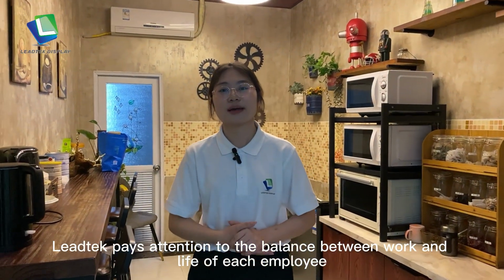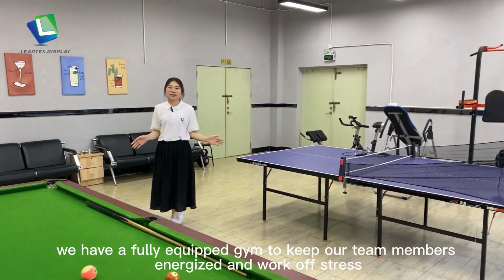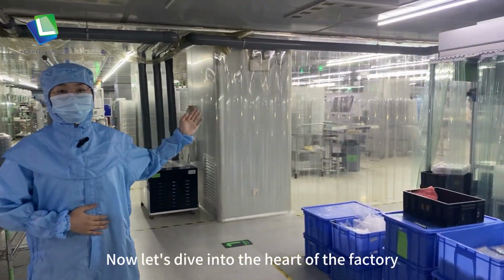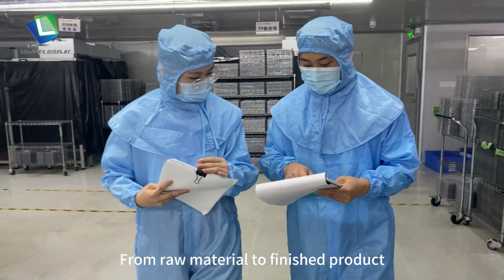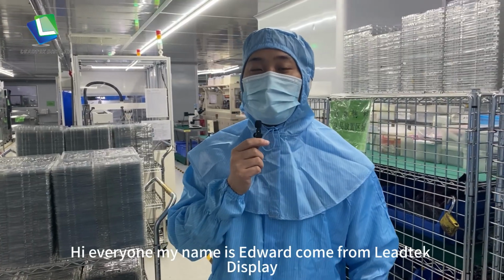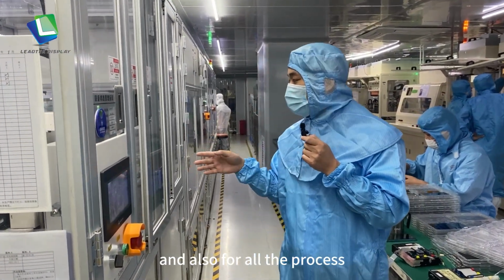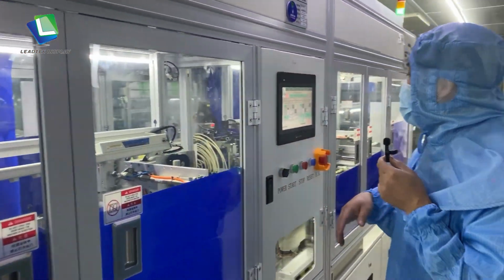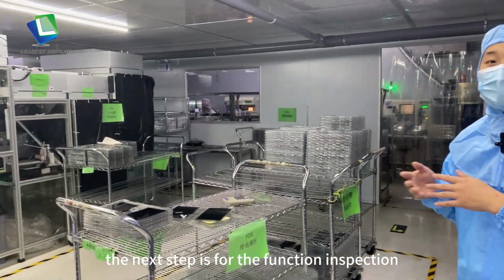LEADTEK PRODUCTION LINE TOUR-PART 1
Welcome to Leadtek Displays, This is Harriet form Marketing Department long time no see. Today i would like to show you around our factory with you.

We are dedicated to the R&D, manufacturing and sales of LCD screens, touch screens and integrated display solutions. All of our products have passed CE, RoHS, FCC and ISO 9000 certifications. Leadtek FAE technical support center and sales are located in Bantian, Shenzhen. Today, in this video, i will take you inside our vibrant factory in Fuyong, Shenzhen. Let’s go.

Leadtek pays attention to the balance between work and life of each employee. A good environment can bring employees full work enthusiasm and efficient working conditions. Here you'll find our pantry, where our staff can relax and replenish their energy. Just a few steps away from us, we have a fully equipped gym to keep our team members energized and work off stress.

If you want to know more information, please click the video to watch thank you！